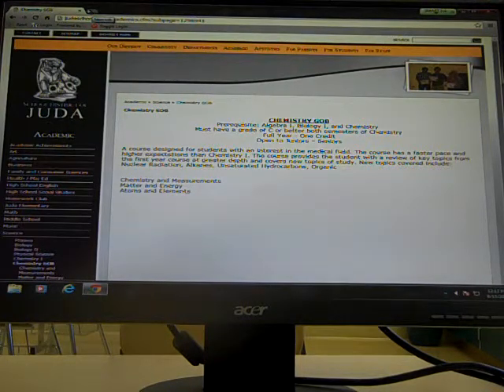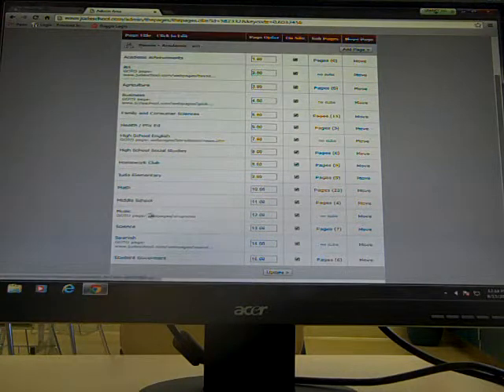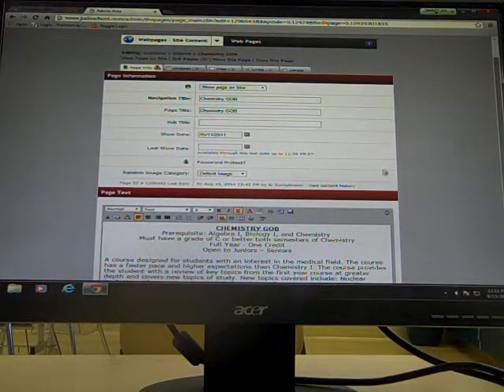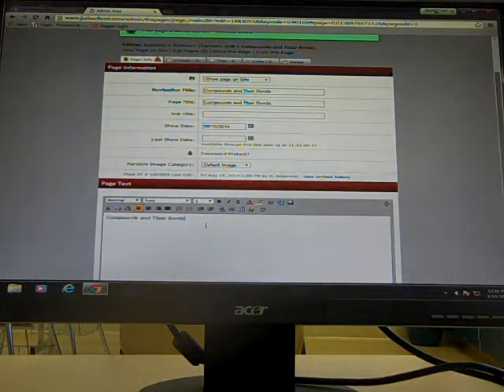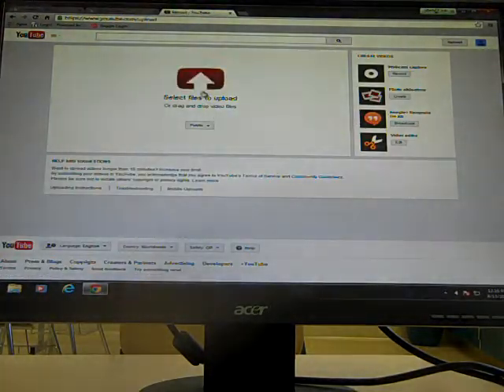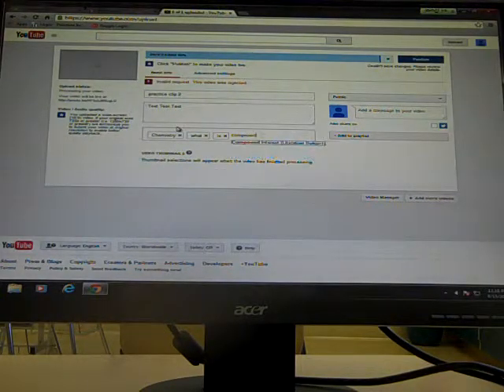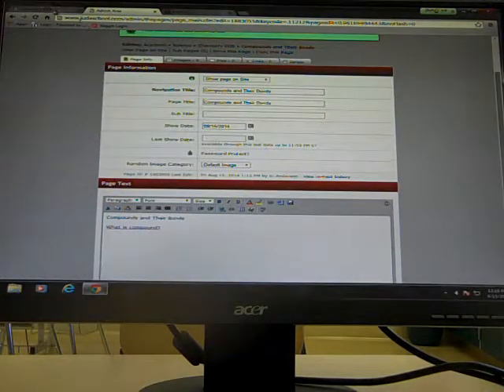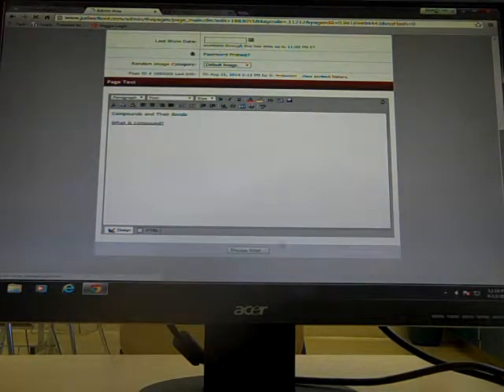Posting Flipped Videos on youtube & Schoolworld website -- Juda School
How to video - putting mp4 videos on youtube and linking to school website (using hyperlinks)

Using youtube and schoolworld website.

Video is for anyone but designed for Juda School.